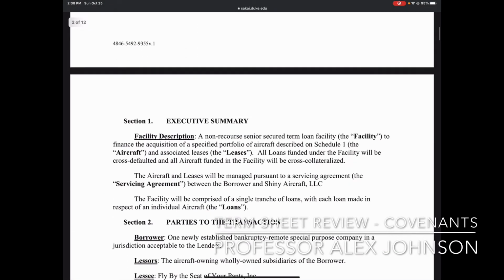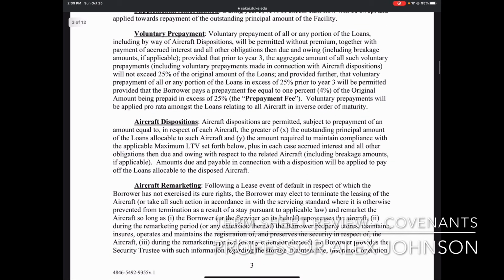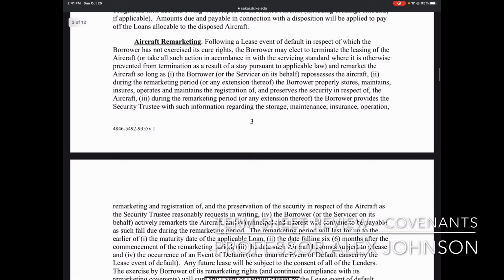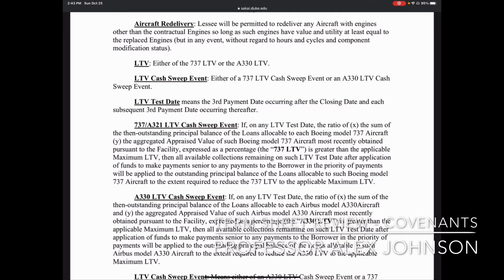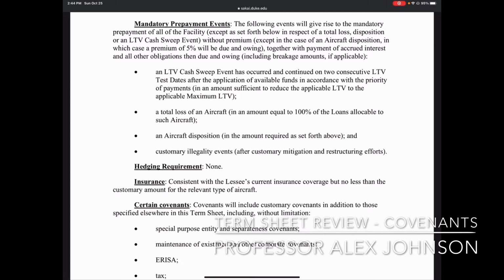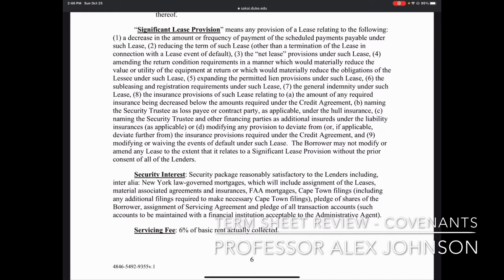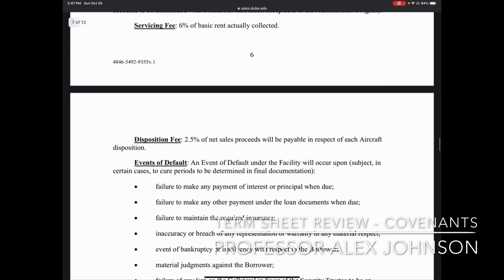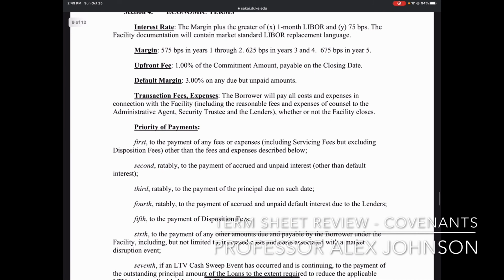Term Sheet Review - Covenants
Prof Alex Johnson Duke Law